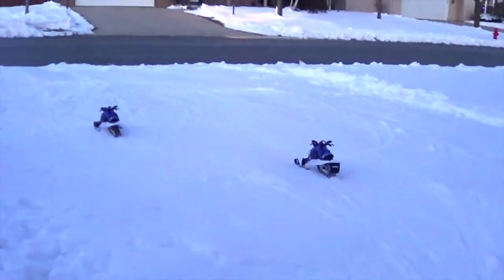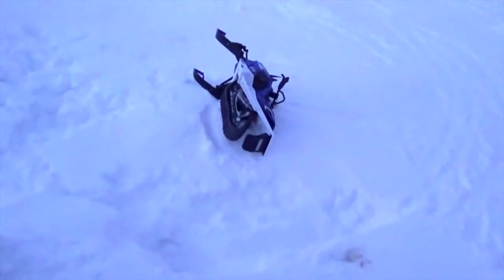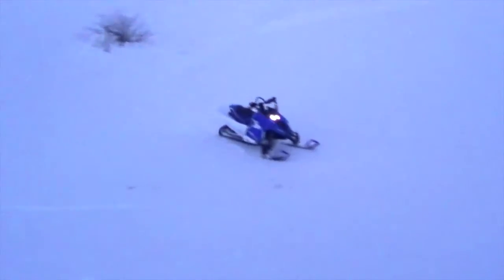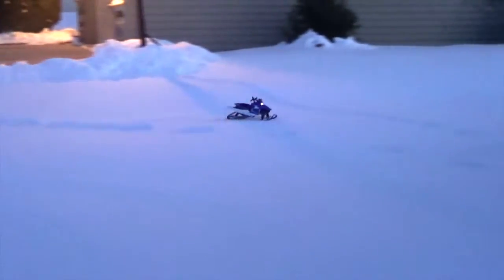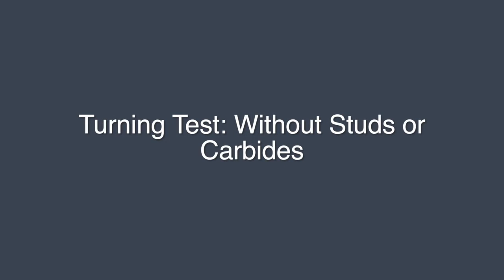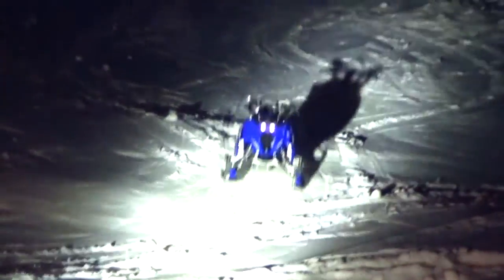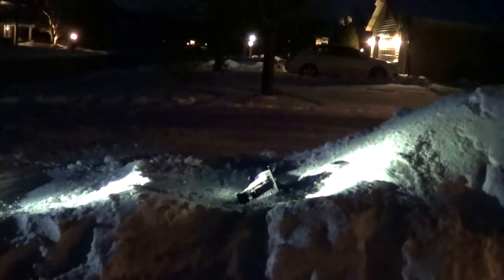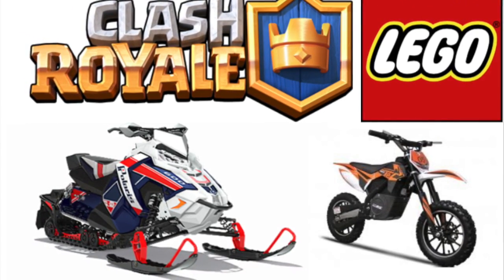Yamaha RC Snowmobile Review #2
This is our second yamaha rc snowmobile video. Sorry for the lighting issues, but please enjoy the video. We would highly reccommend buying this if you are interested. It is by far the most reliable and best rc snowmobile that is out there for a very good price. These are without any modifications as well:)